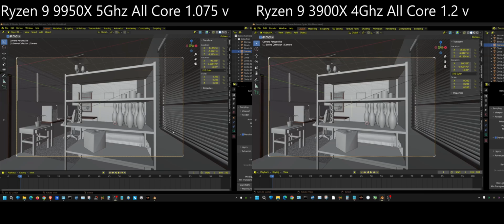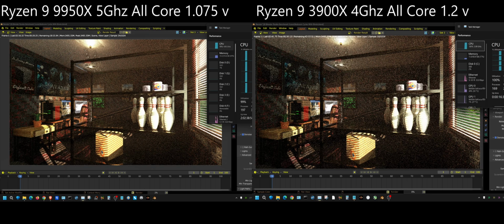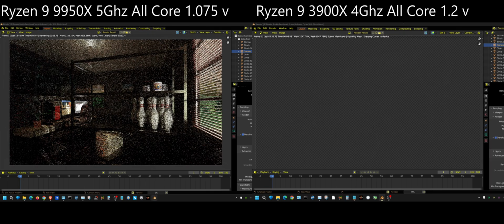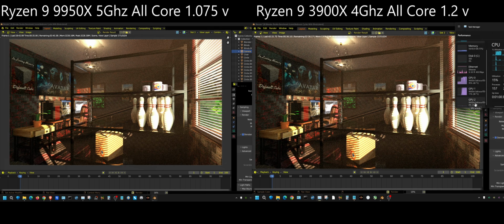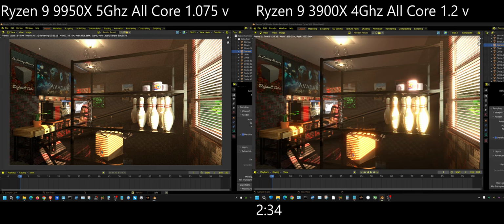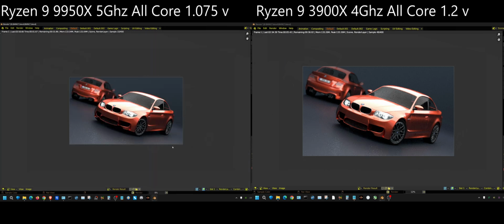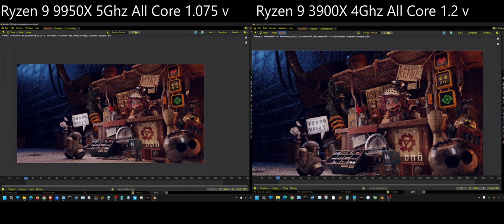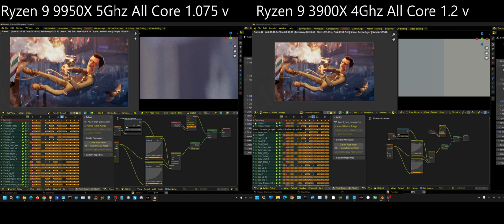Ryzen 9 9950X vs Ryzen 9 3900X Rendering In Blender Performance Comparison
A comparison of the Blender Rendering performance between the Ryzen 9 9950X and the Ryzen 9 3900X

My Hardware:
My Main Desktop
Motherboard: MSI X870 Tomahawk
CPU: Ryzen 9 9950X
GPU: RTX 3080ti
RAM: Currently 2 X 16GB Corsair Vengeance 6000 M/t CL30
This ram is not mine. I borrowed it and it will change in the future.
STORAGE: 1TB NVME Samsung
                    500GB NVME WD Black
                    2 X 2TB sata TeamGroup
COOLING: 360mm AIO ID Cooling
POWER SUPPLY: EVGA 850 Platinum

Desktop 2
Motherboard: Asus X570 TUF
CPU: Ryzen 9 3900X
GPU: RTX 3070 - RTX 3060
RAM: 64GB 3600Mhz G Skill Ripjaws 4 X 16GB
STORAGE: 1TB sata Samsung 840 EVO
COOLING: Cooler Master Hyper 212
POWER SUPPLY: EVGA 850 Gold

Desktop 3
Motherboard: MSI X470
CPU: Ryzen 5 3600
GPU: 2 X RTX 2060 Super
RAM: 32GB 2133Mhz G Skill Ripjaws 4 X 8GB
STORAGE: 1TB WD Green
COOLING: Stock AMD Cooler